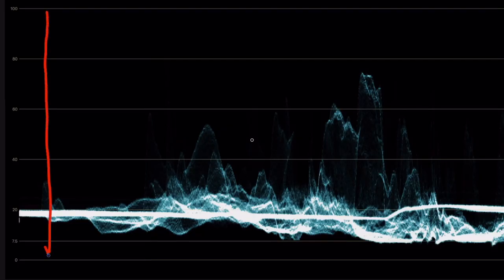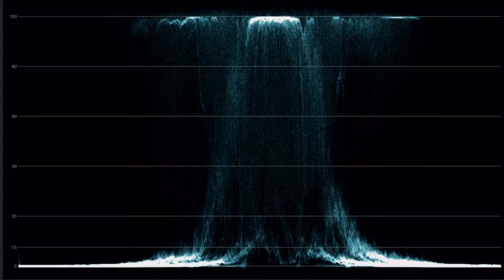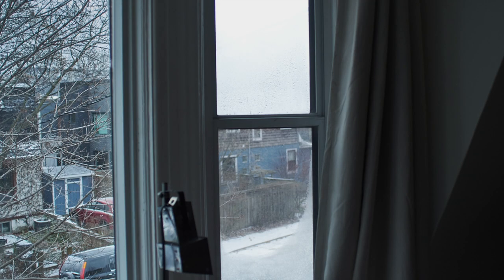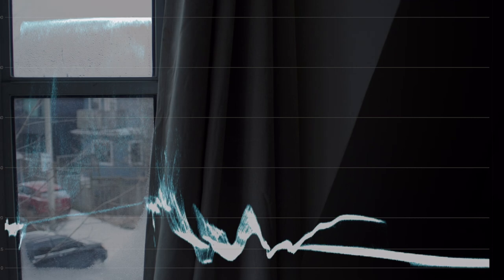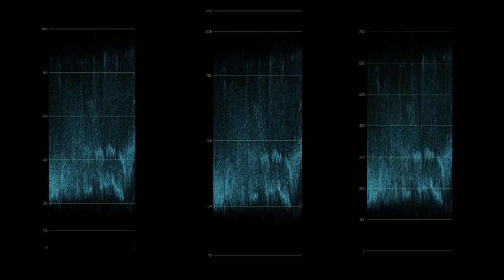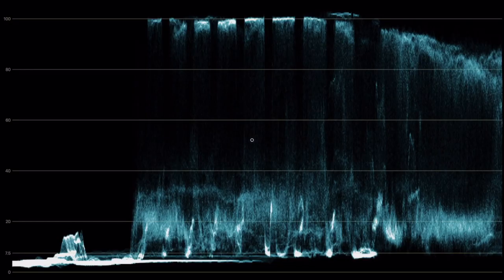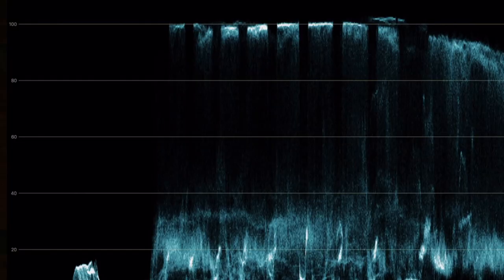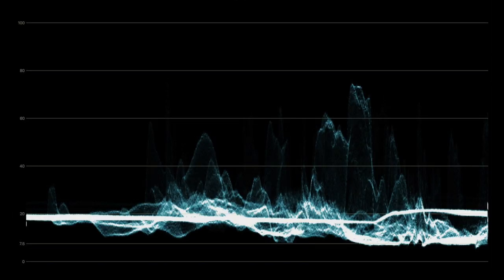How to read and use a waveform monitor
Waveform monitors 101.